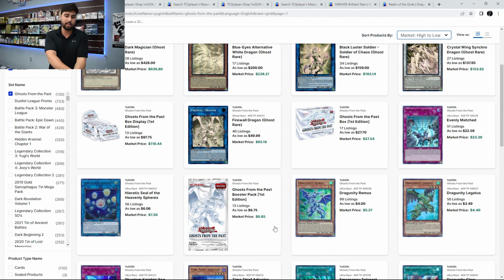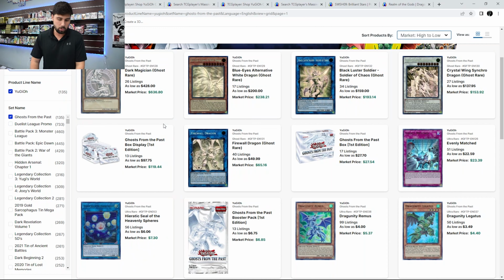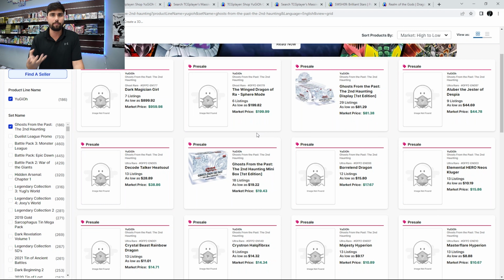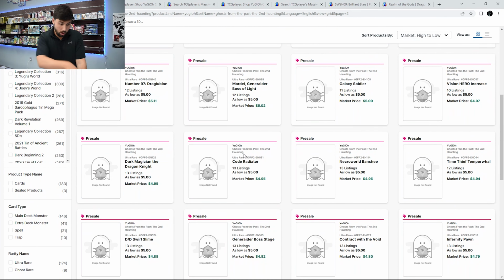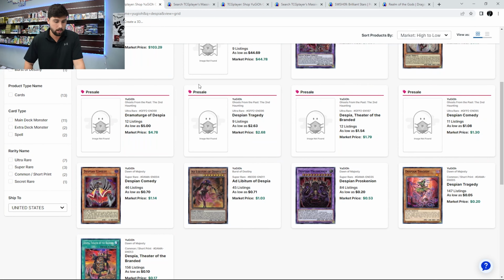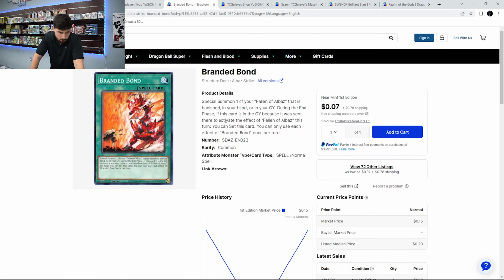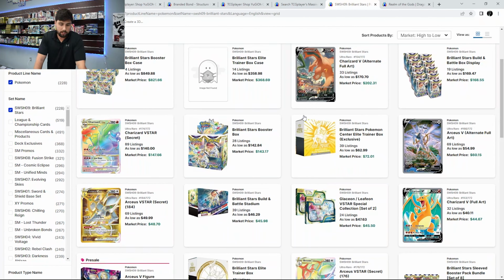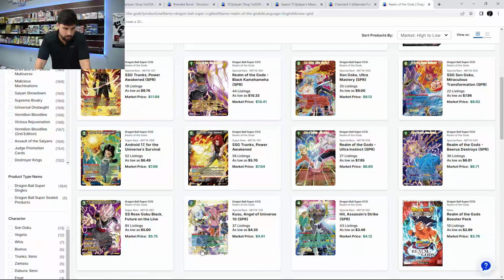Card Market - Ghost from the past 2 + more!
We talk about what's hot to buy, hold, and sell before the release of the next sets in TCG.